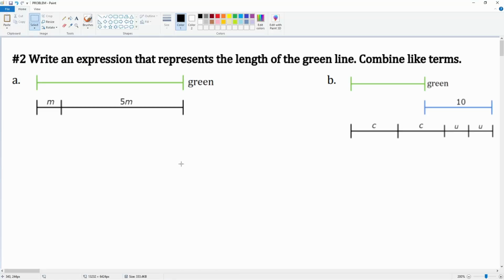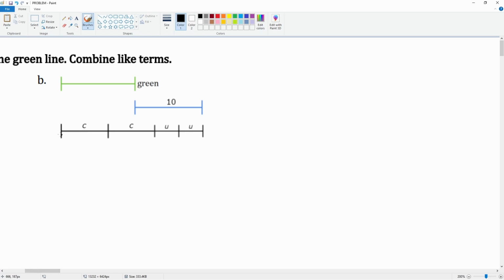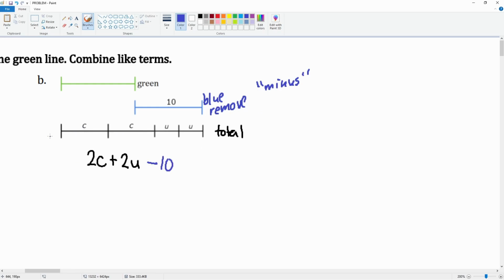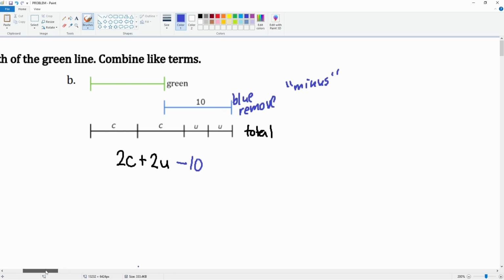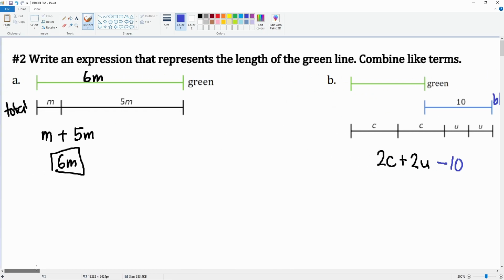Chapter 1 #2 Writing an Algebraic Expression from a Visual Representation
#2 Write an expression that represents the length of the green line. Combine like terms.